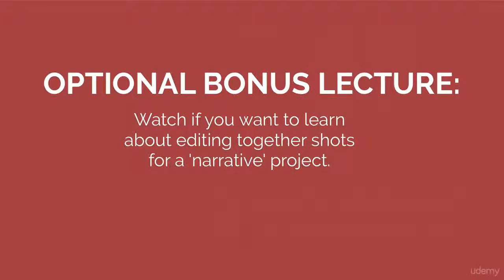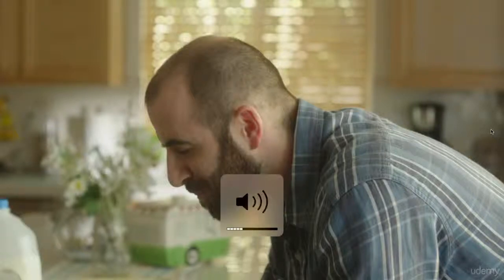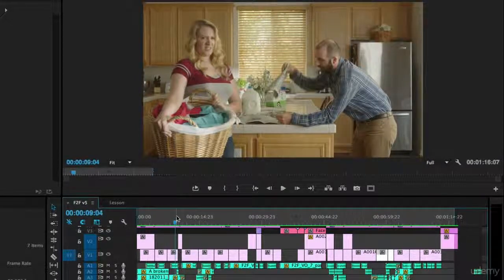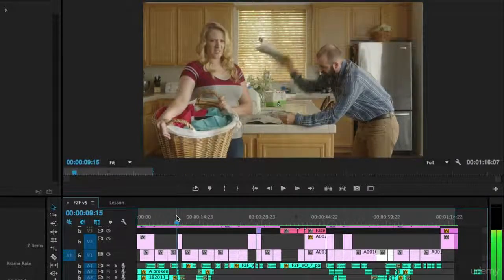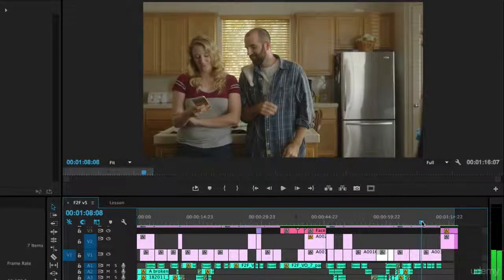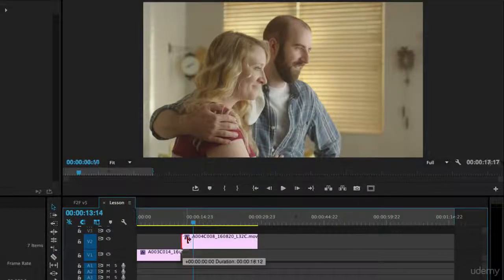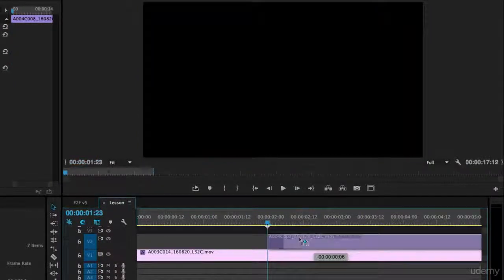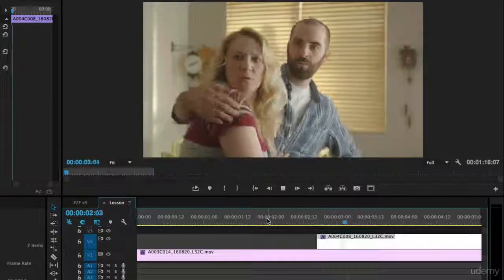1027180 60 Editing a Narrative Scene